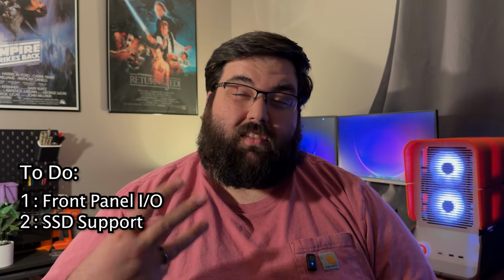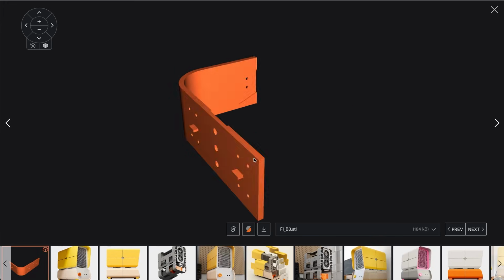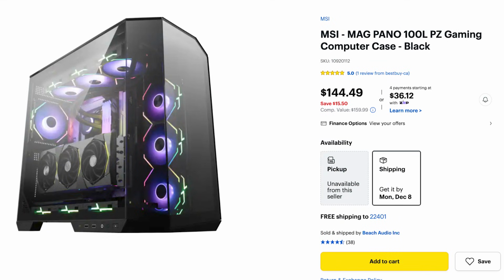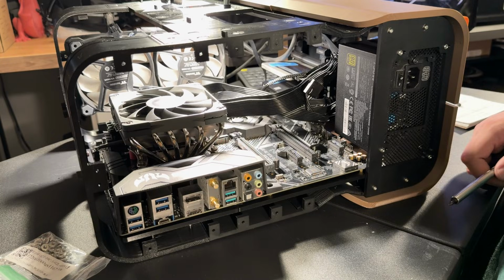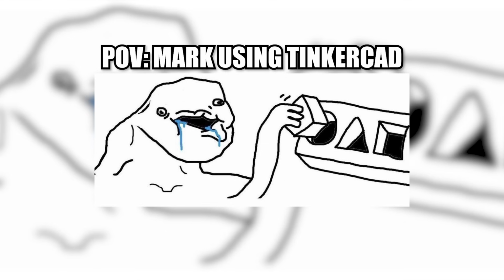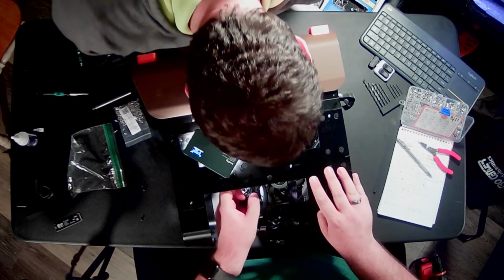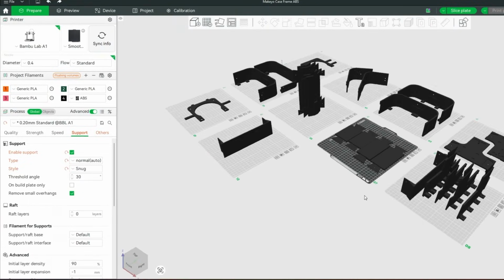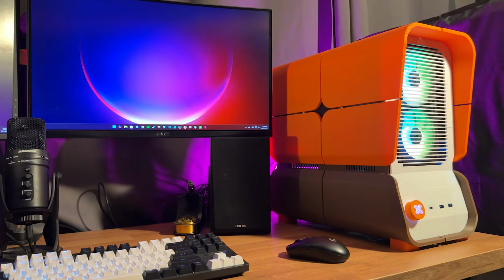I 3D Printed This PC Case Instead Of Buying One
Why buy a Gaming PC Case when you can 3D Printed One? Today, we cram a EVGA RTX 3080, AMD R7 5700g, and a FULL SIZED ATX mother board into the populate Makeyo MK01 3D printed PC case. Additionally we perform some mods to the case, and show off printable PC hardware as we fully print and assemble the chassis.

USB C Front Panel Header
ASIAHORSE Cable Extensions
30MM Arcade Buttons
6-32 Mobo Standoffs
10x2mm Magnets
USB Front Panel Connectors
6-32 Hex Nut (Under Mobo)
M3 Screw Kit
Spade Connector Kit (For connecting the power button w/o soldering)
Generic PC Power button cables (For power button)

Orange Sunlu PLA
White Sunlu PLA
Brown Sunlu PLA
Black Polymaker ABS

Chapters:
0:00 - Intro
0:31 - The Problems
1:51 -  Tackling The First Problem
3:30 - For Why?
4:18 - The Power Supply Situation
5:58 - Specs
6:16 - Moving Upward
7:14 - The Next Fix
8:00 - Fans and board
8:14 - Marks Crashout
8:47 - How To Print?
9:56 - Final Stretch
11:20 - The Last Fix